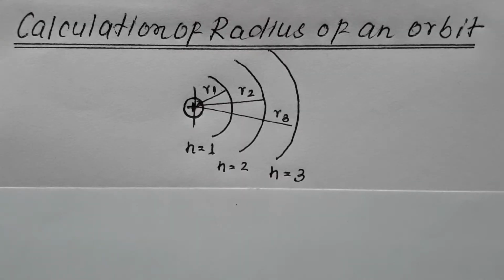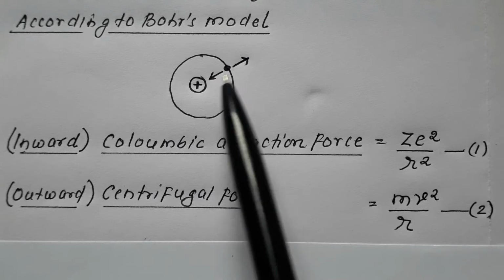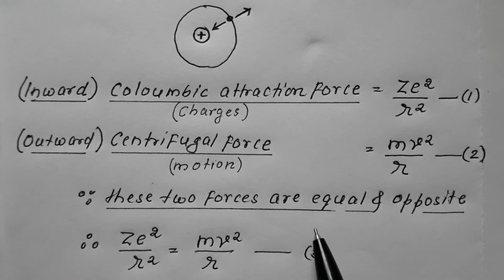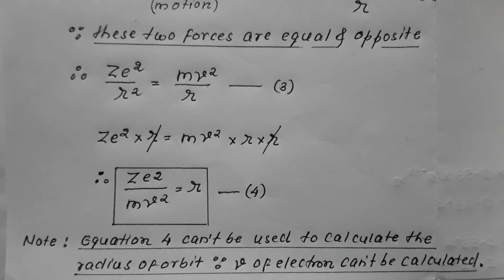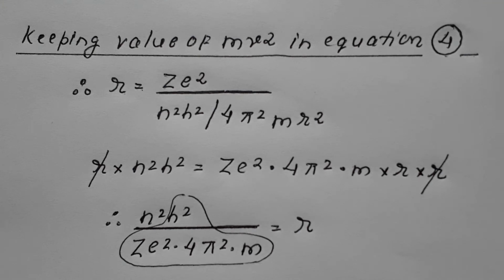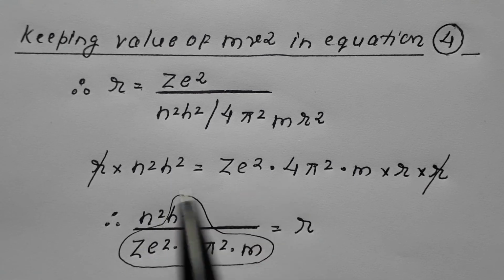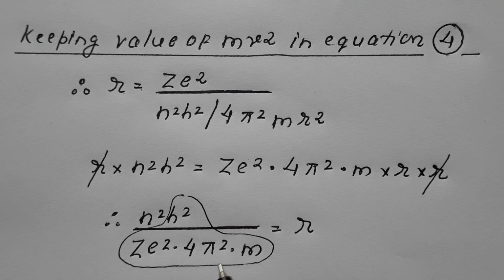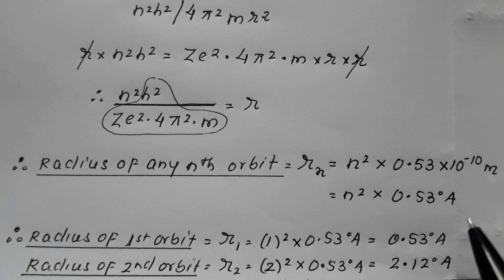RADIUS OF AN ORBIT - BOHR'S ATOMIC MODEL